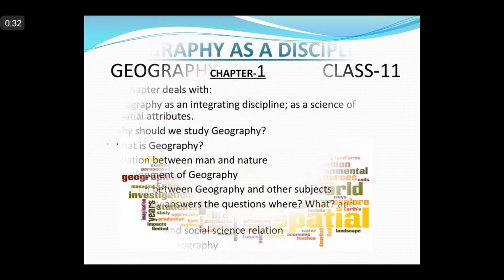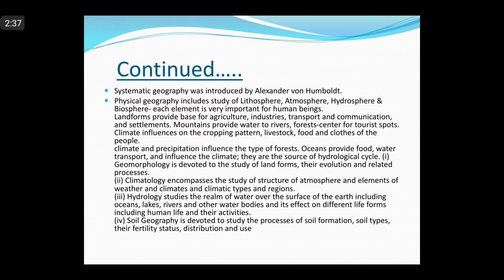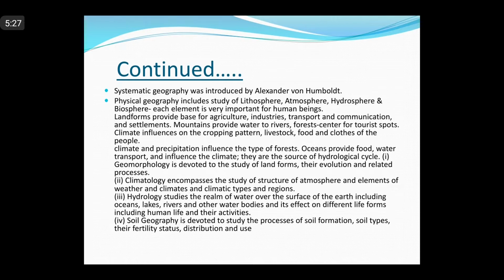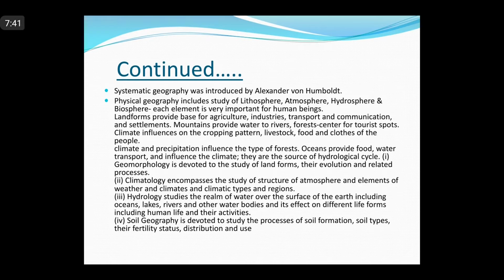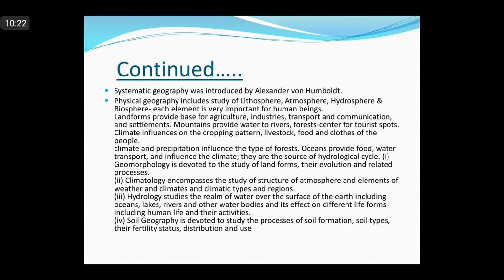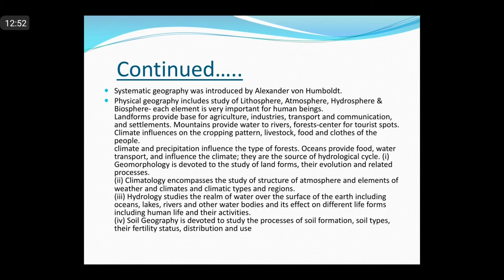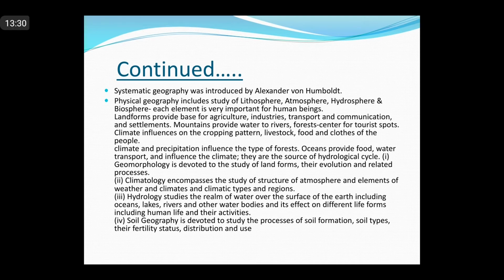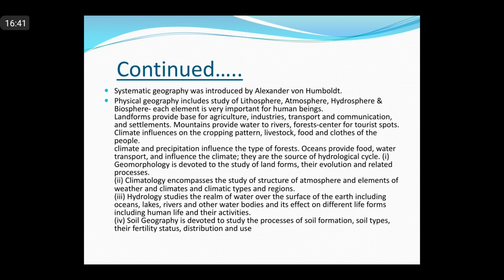Class11_Geography_Ch1_Day6